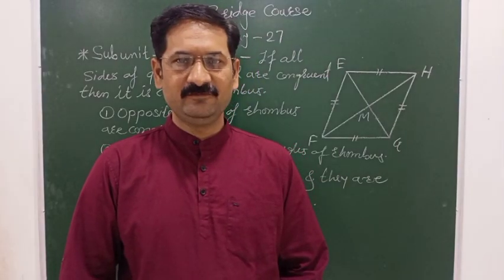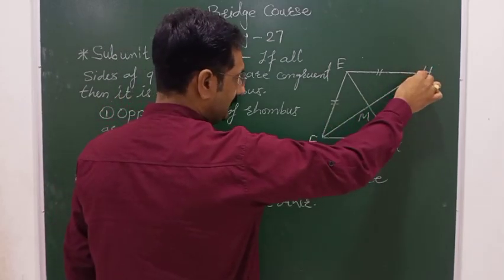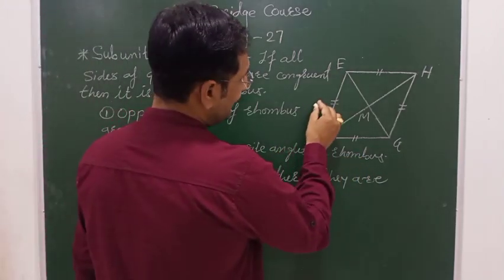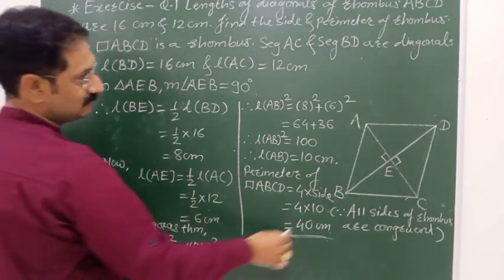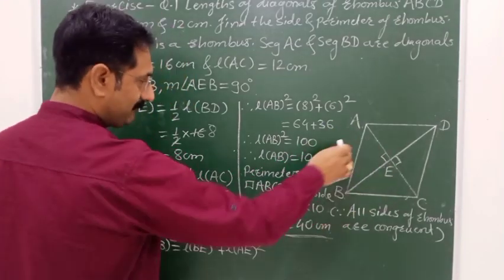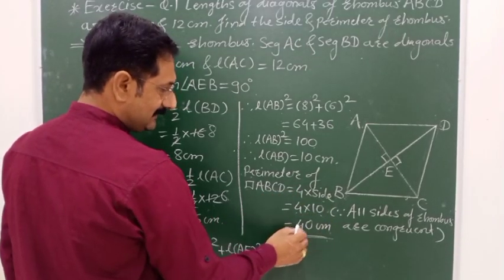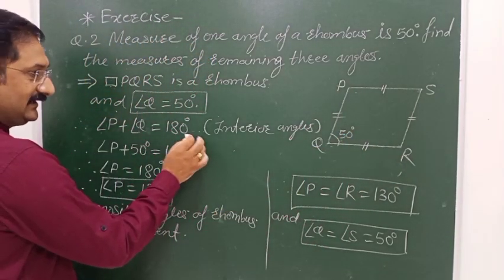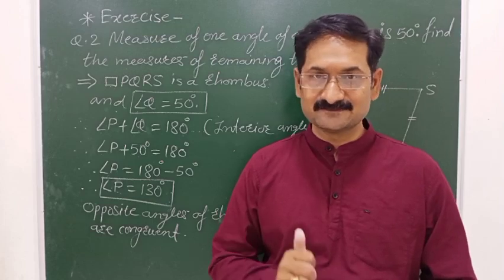Bridge Course | Setu Abhyaskram | Class 9 Math | Day 27 | सेतू अभ्यासक्रम - दिवस 27 वा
विद्यार्थी मित्रांनो, इयत्ता 9वी Math चे सेतू अभ्यासक्रमाचे सर्व Videos पाहण्यासाठी खालील Link वर Click करा...